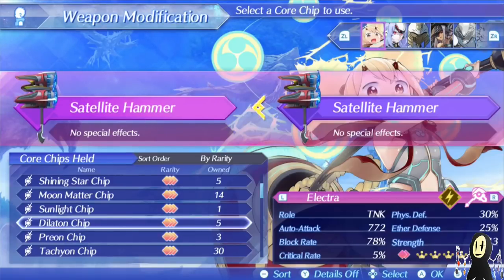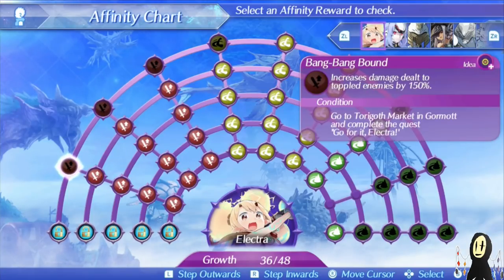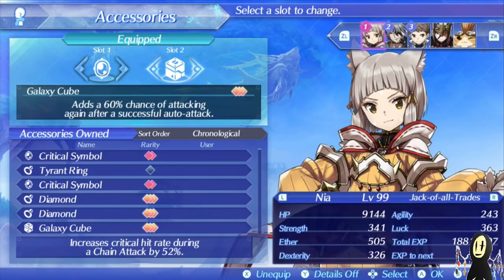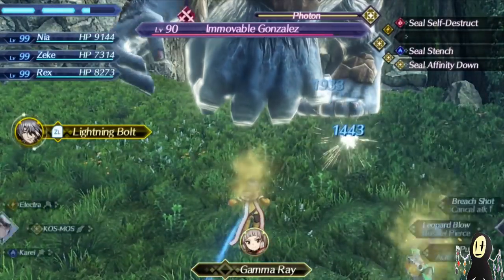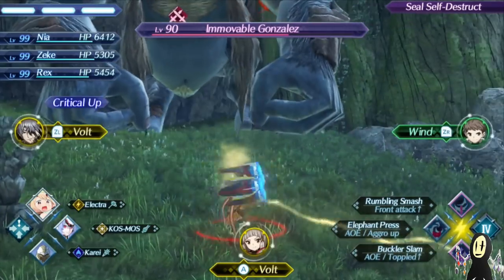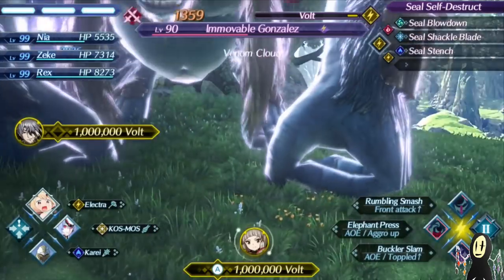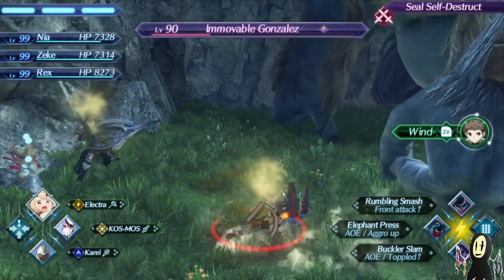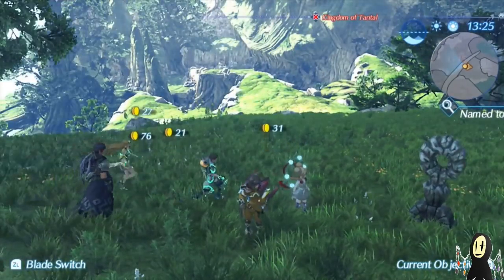Xenoblade Chronicles 2 - Electra Guide (Highest Block Rate!)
Xenoblade Chronicles 2's shield-hammer class could use a bit of a buff, in my opinion. This isn't because it's necessarily "bad": the issue is that it's a tank class in a game where the drivers that were "meant" to be tanks either are either a dodge tank (Morag) or restricted to only using three blades (Tora).
That being said, Electra is a solid choice for tanking due to the fact that she has a whopping 78% block rate. Adding in the 50% chance to completely negate damage via the Ultimate Shield Aux Core, you'll be surviving incredible hits without any trouble.